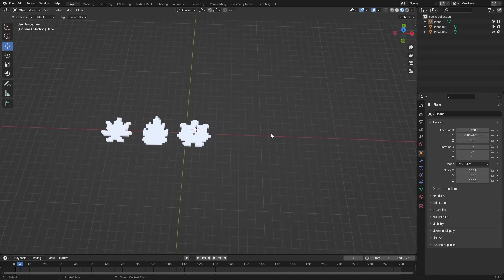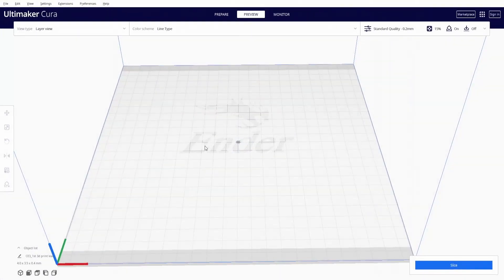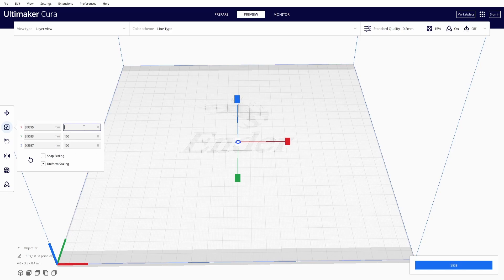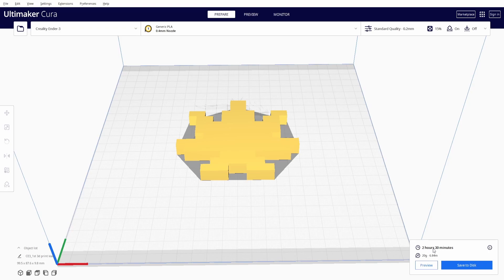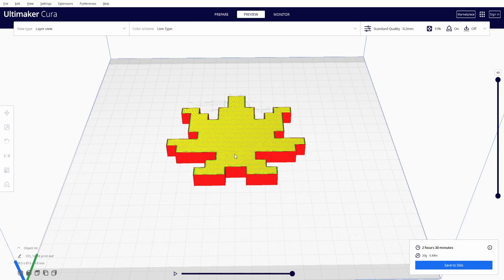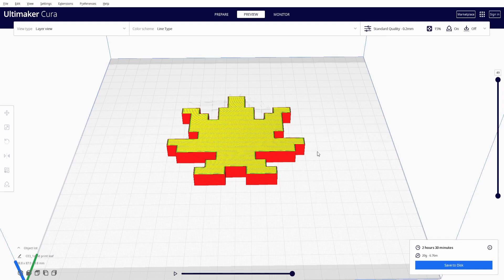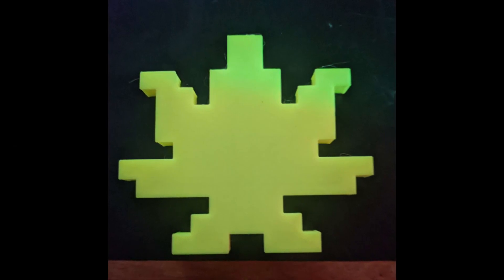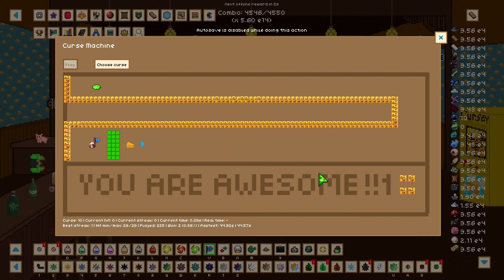Finally 3D Printing LBR Leafs ( part 2 )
today I finally 3d printed LBR leafs